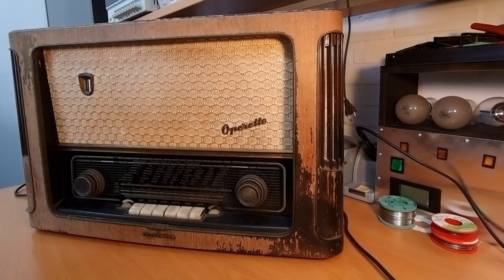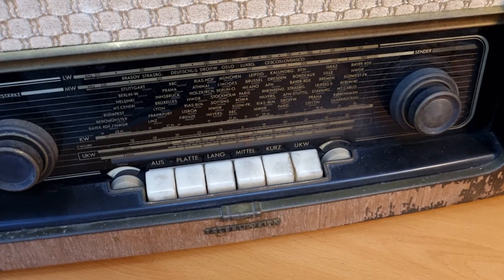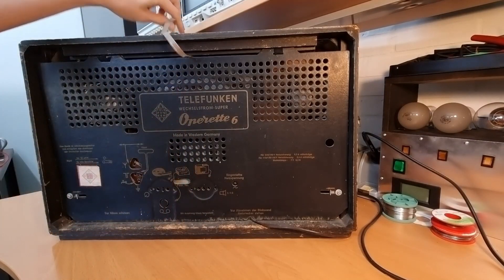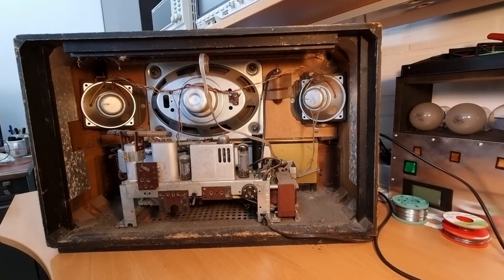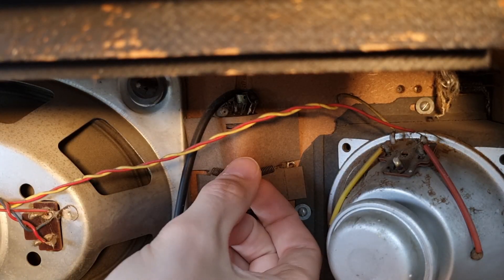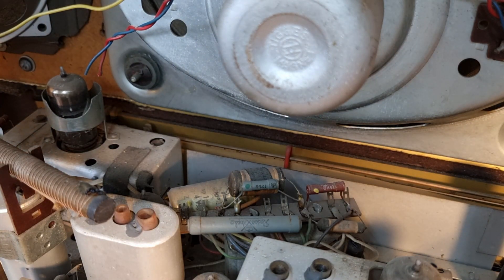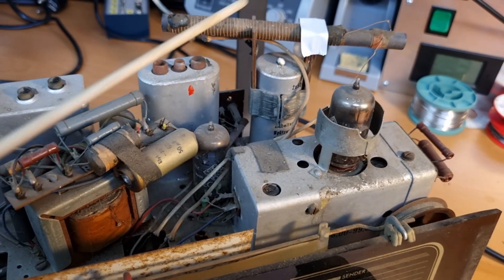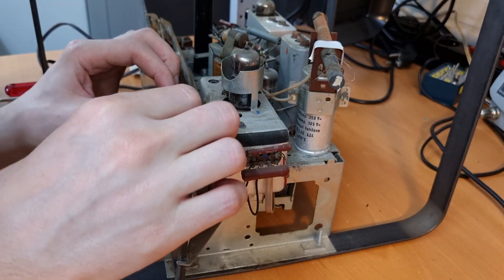This new patient on the workbench needs a lot of attention - Telefunken Operette 6 (Part 1)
And we start a new restoration project with this Telefunken Operette 6 tube radio from 1955. Our patient is in a pretty bad shape so we inspect her closely and have a look at the state on the inside.

Credits:
Music from Uppbeat (free for Creators!):